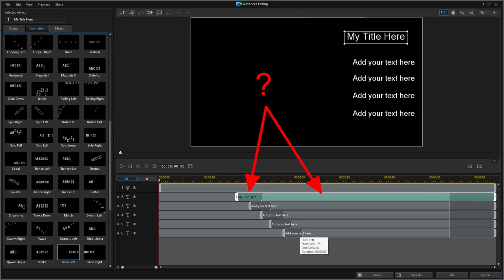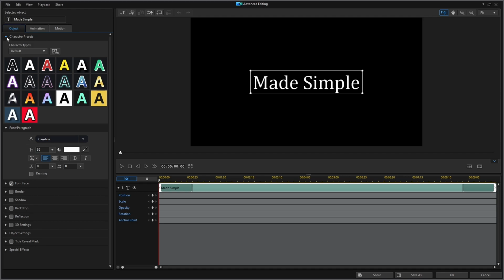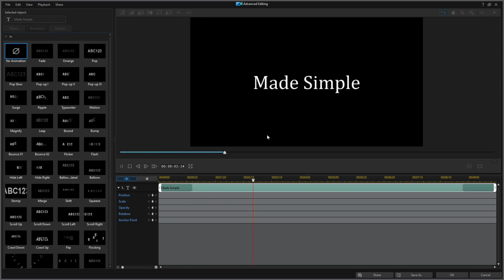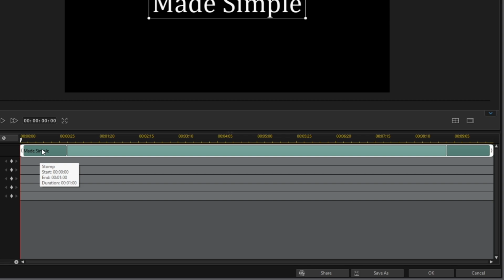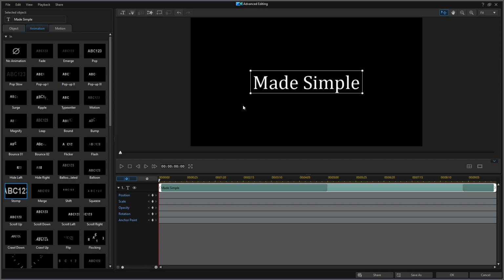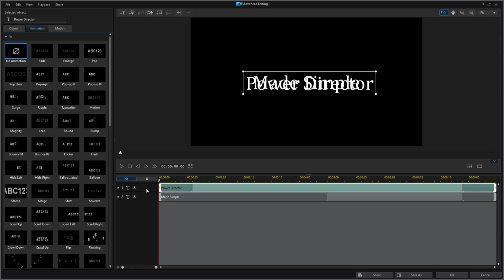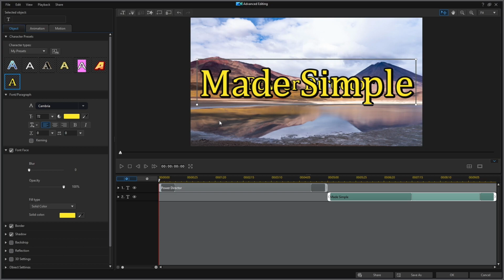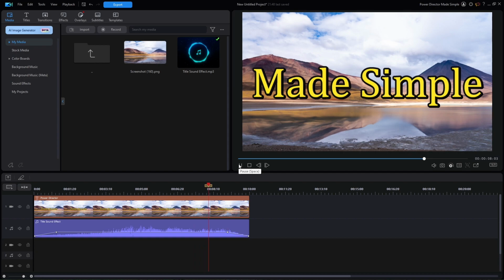23 - The Ins and Outs of Title Animation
Light green and dark green ??? No, we are not talking about golfing here. These are the areas seen on the Advanced Editing screen while editing titles with text elements. These dark areas control the in and out animation effects and the timing of these effects.